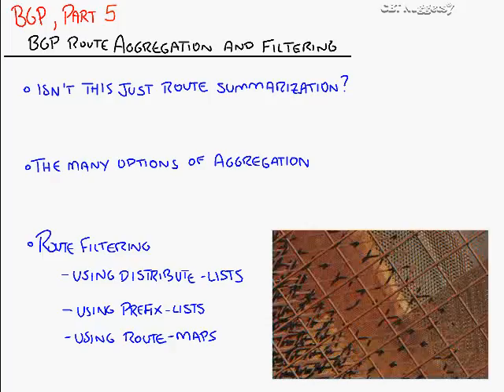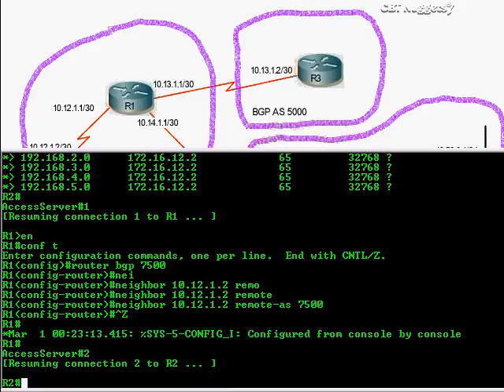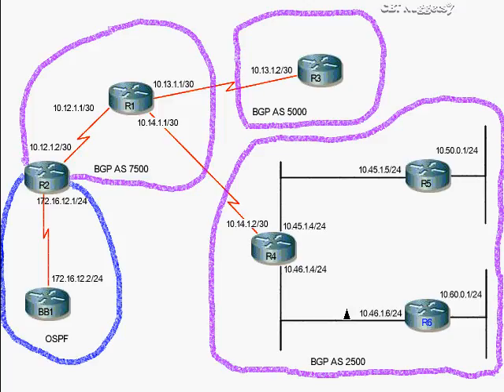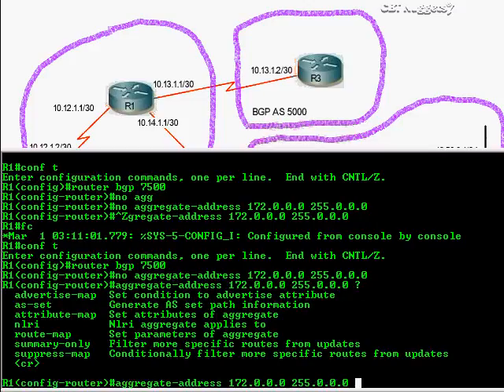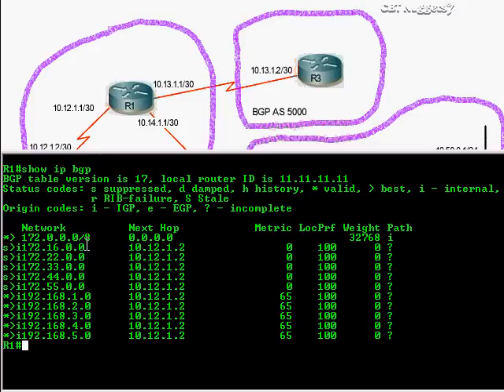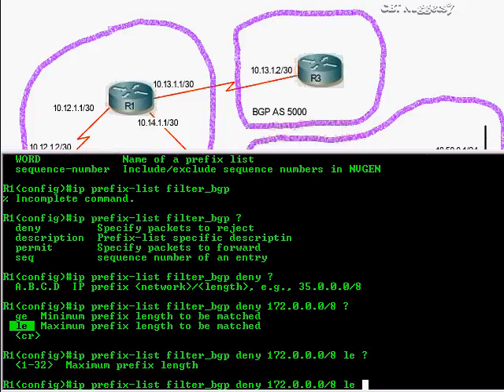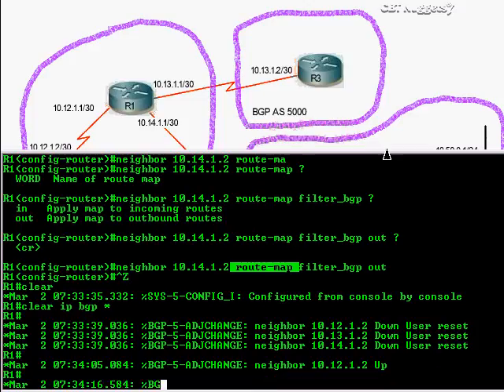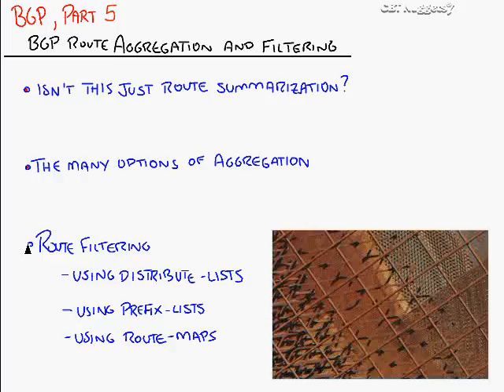cisco 2960/3650/4000series/6500series catalist switch step by step configuration part 14